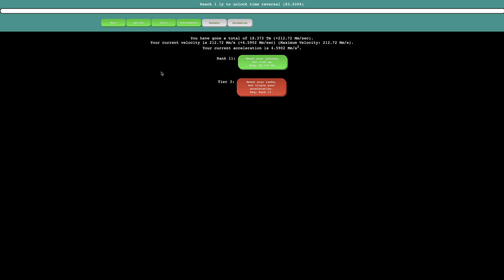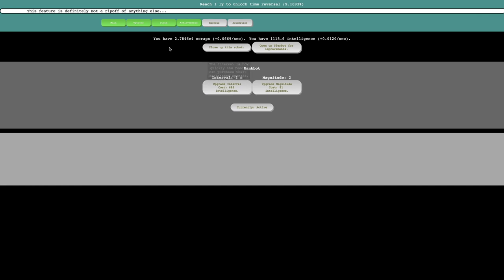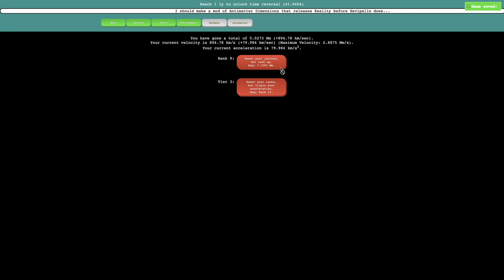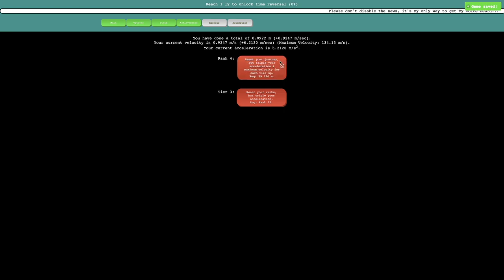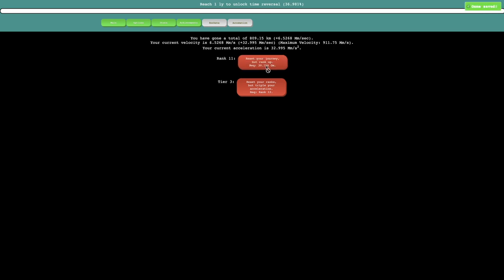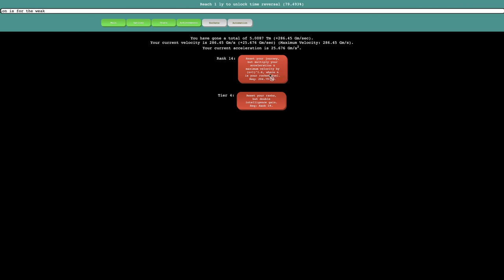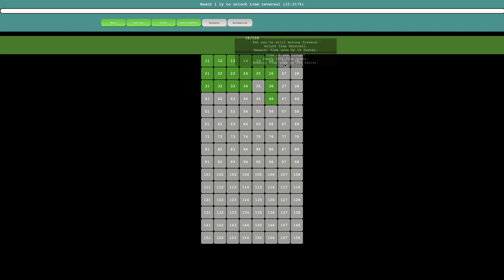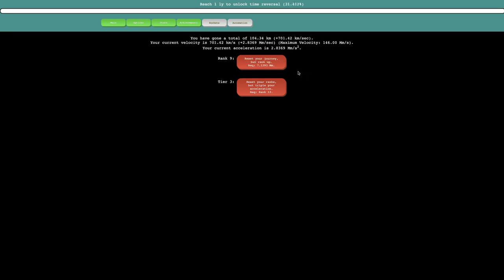Distance Incremental Episode 2: Automation!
Yes, it's only episode 2, and already there's automation?! Yes, and surprisingly, it doesn't seem too early at all. All of this semi-forced prestige spam is warranting the need for automation this early in this game. Other than that, I also go farther than ever (ok, I know "ever" is just 1 episode in this case) in this episode! How far? Watch to find out! Hope you enjoyed!